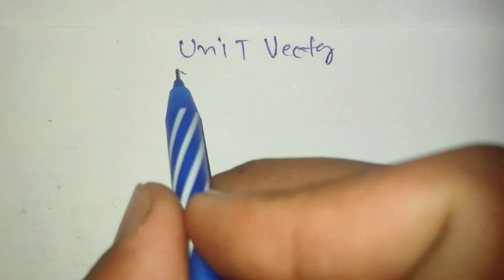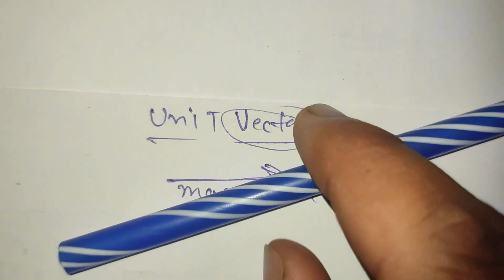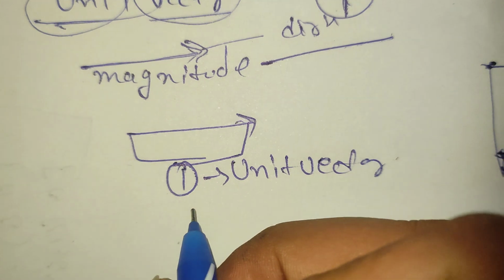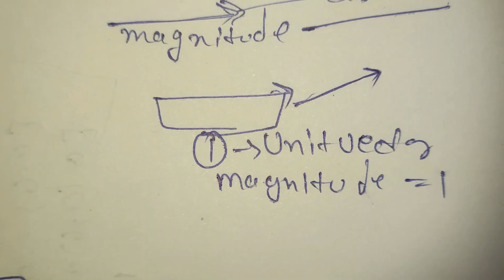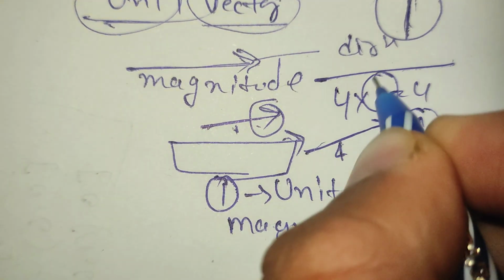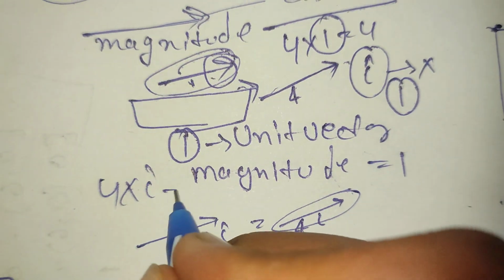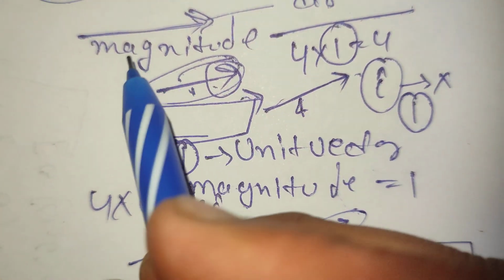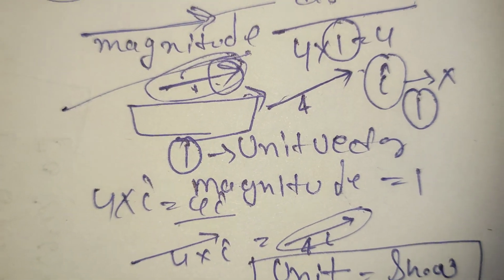Class 11 Physics | Unit Vector Explained in Easy Way 🔥 | Vectors Chapter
In this video, we will learn Unit Vector in Class 11 Physics with a very simple and clear explanation. This topic is part of the Vectors chapter, which is very important for exams and for understanding higher physics concepts.
This lecture will help Class 11 students, competitive exam aspirants, and beginners understand the concept easily.
📚 Topics Covered:
• What is a Unit Vector
• Formula of Unit Vector
• Direction of Vector
If you are preparing for Class 11 exams, JEE, or other competitive exams, this video will help you understand the concept quickly.